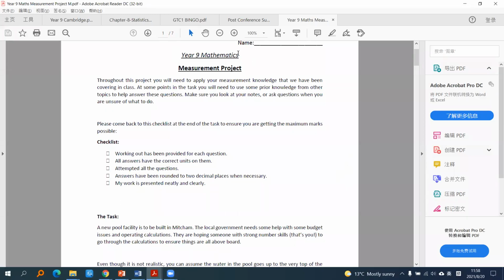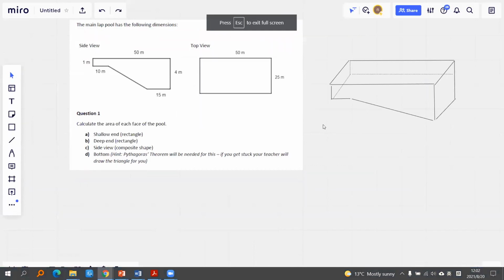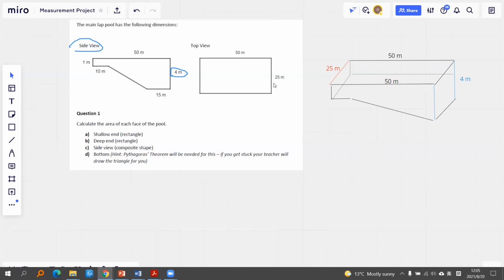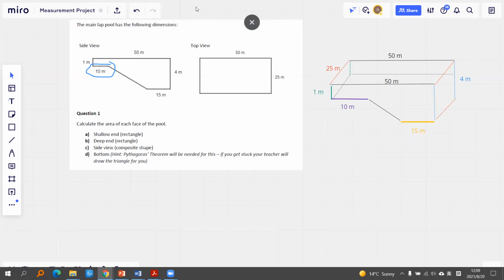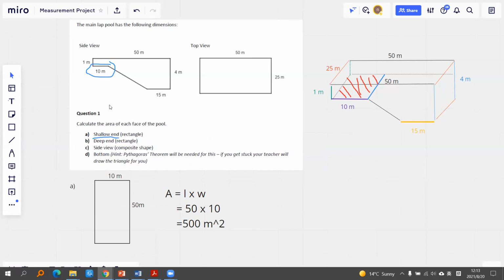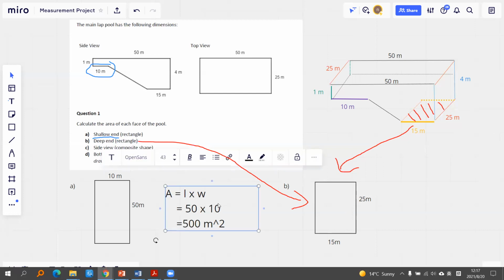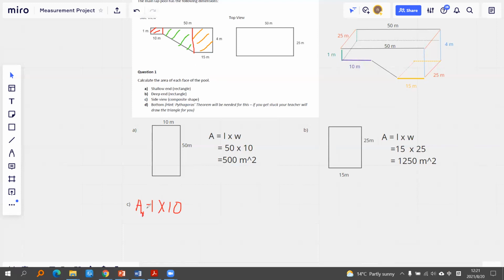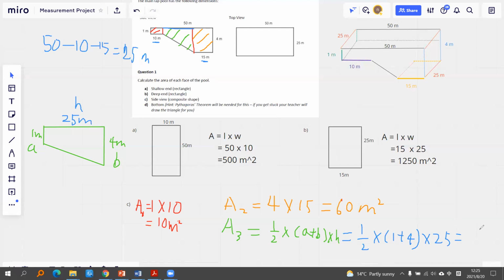Measurement Project Q1 video